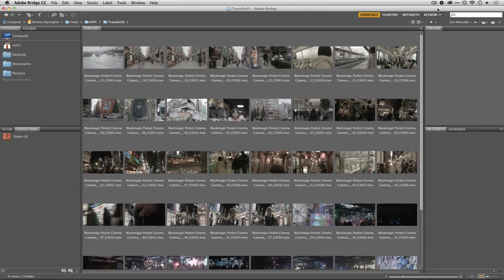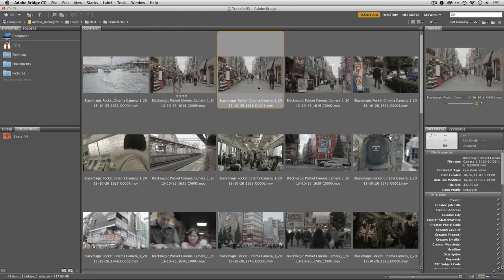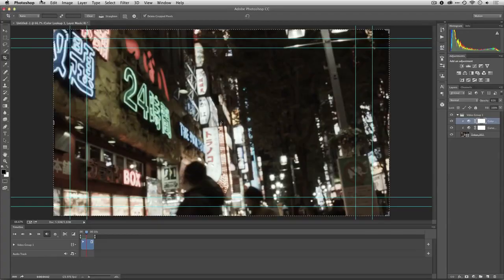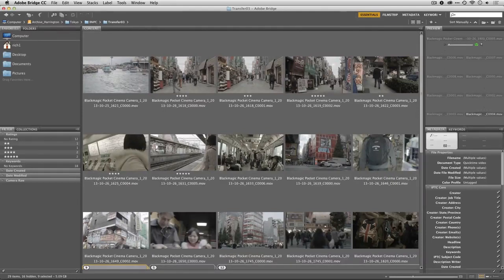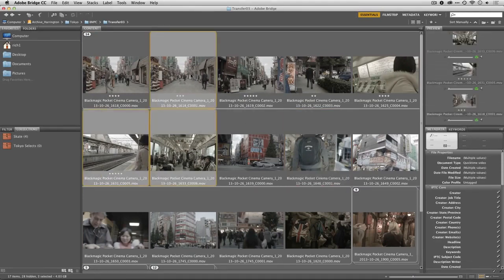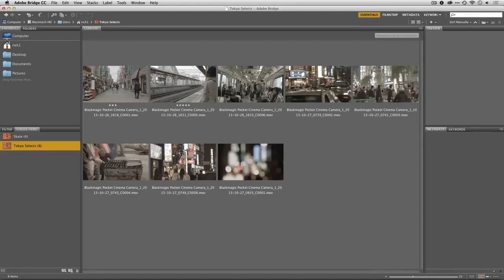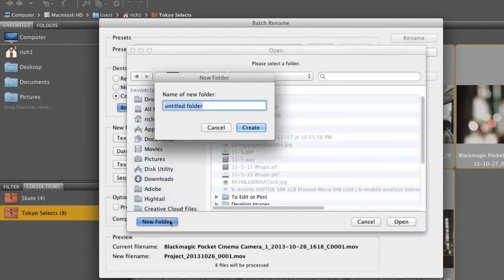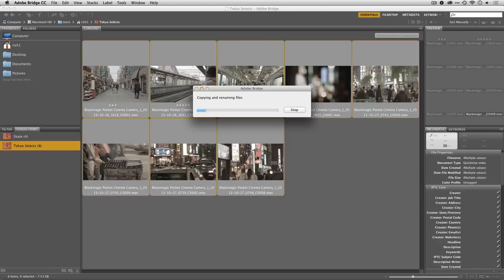Organize Your Videos with Adobe Bridge Edit Video in Photoshop Part 2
In this video lecture we will learn Organize Your Videos with Adobe Bridge Edit Video in Photoshop. This is the 2nd part of this tutorial series.

All the credit for this stunning video goes to the respected Owner.
Thanks to Richard Harrington for this wonderful tutorial series.